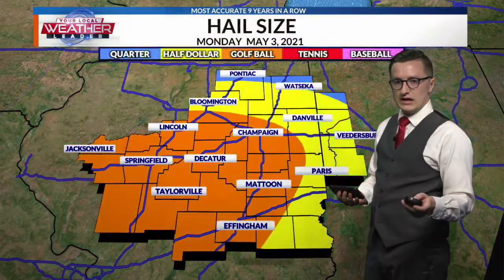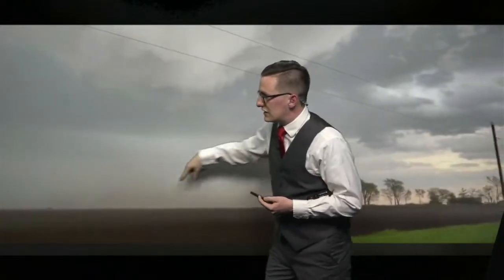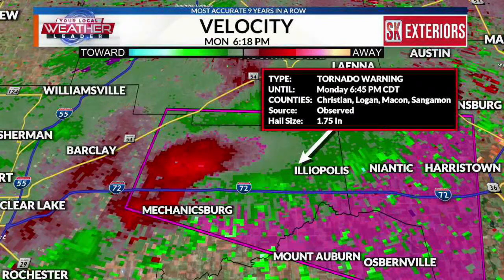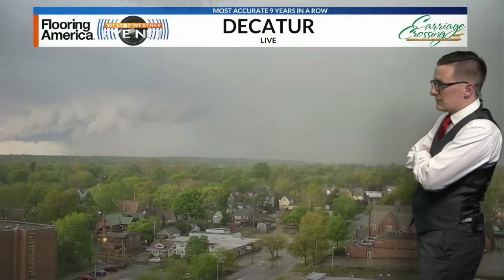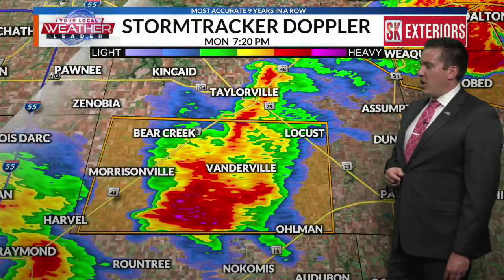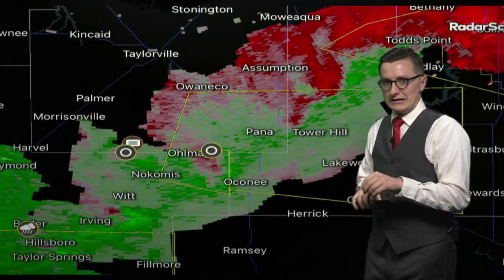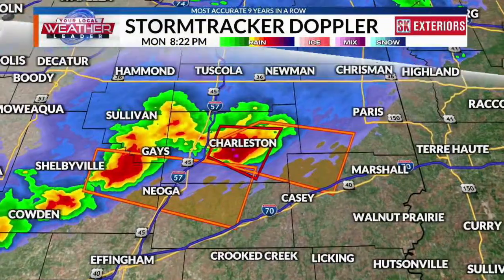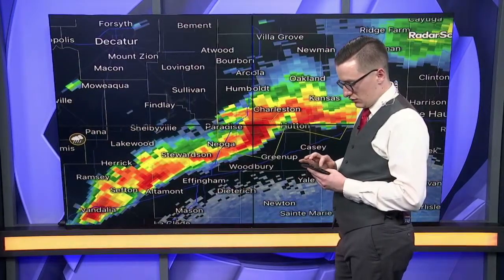Severe Weather Update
Jacob and Jack are covering severe weather moving through the area. Watch on WCIA or here for the live stream.